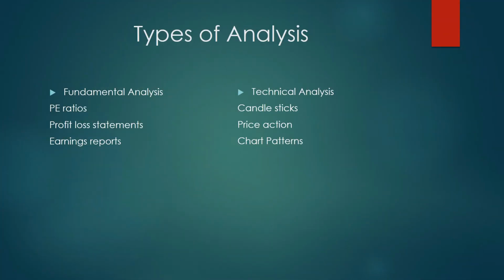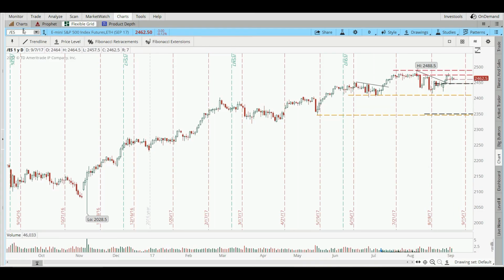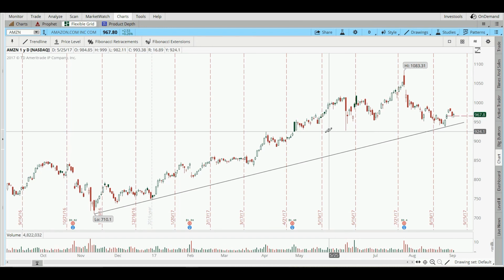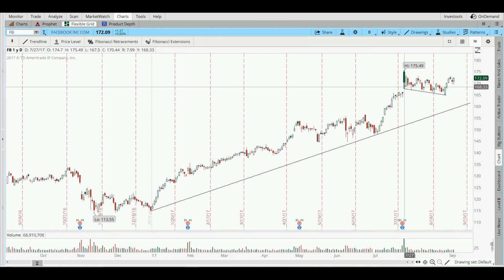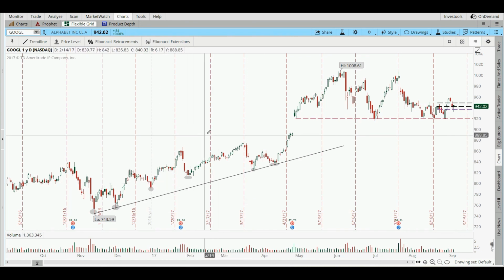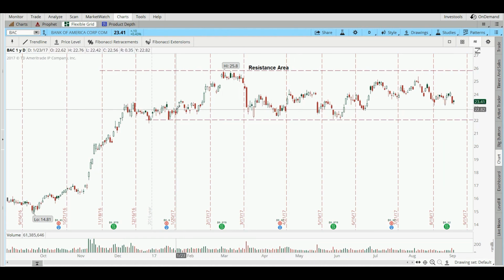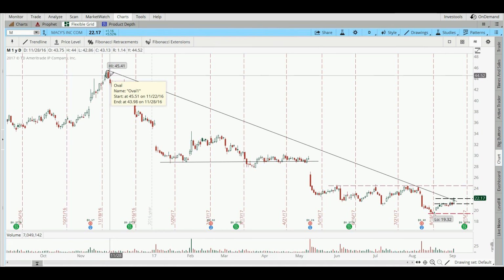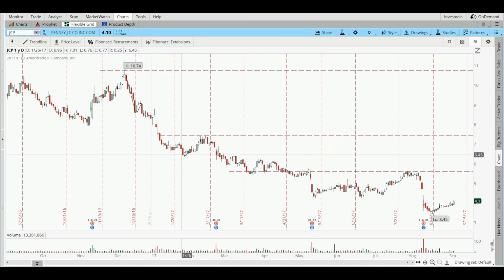Support and Resistance Trading 101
Learn how support and resistance relate to supply and demand then you will make more money trading. Over trading can lead to failure.  Stay on the hunt for volume and price action. You should limit your loosing trades and let your winners run.  You don't have to be right all the time but you do have to have a plan to be right. What are you going to do for Passive Income today?  Develop a plan to generate wealth. I do a daily recap if your plan involves trading, come learn from The Bearded Trader. Learn the basics of trading then watch your profit increase.  This is the judgement free zone. Iron Sharpens Iron.  Teaching beginners to day trade is my passion. I confront the markets each day with a plan to challenge market makers and traders. Investing is simple buy low sell high. Trading is like dancing once you get on beat your just flowing with the music. Once you catch the momentum of a stock you just ride the wave higher. Find support and resistance levels help increase your odds of winning trades. At these levels buy and sellers push stocks higher or lower.